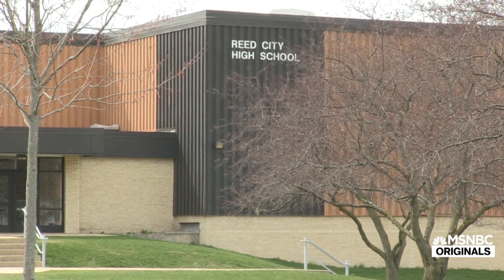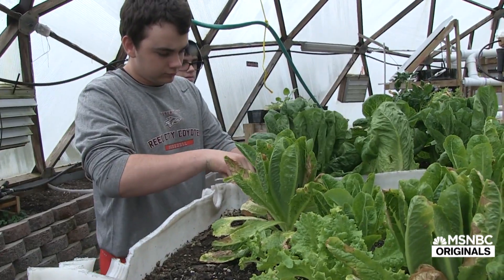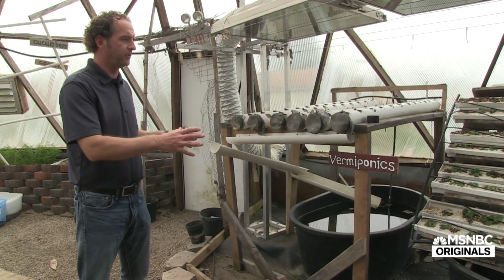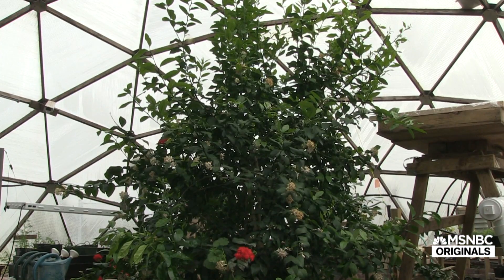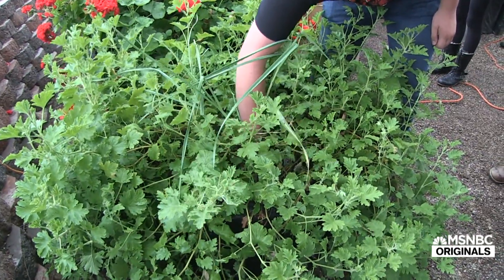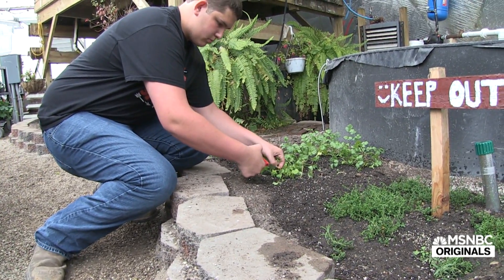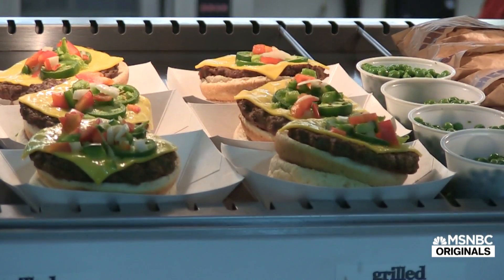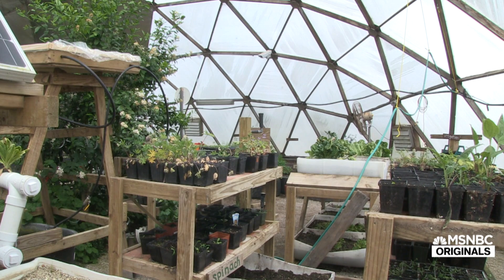Students Grow Their Own Vegetables And Reform School Lunches | MSNBC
A high school in Reed City, Michigan offers a biodome science course which gives students real life solutions on how to grow vegetables when they are not readily available.